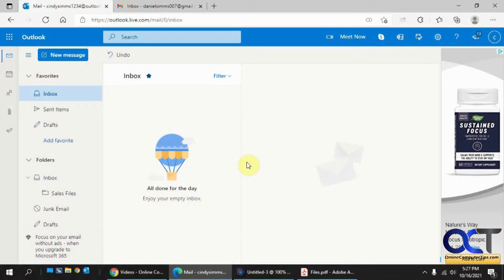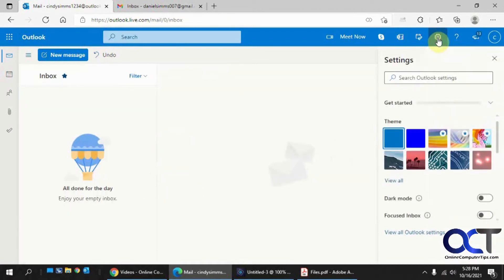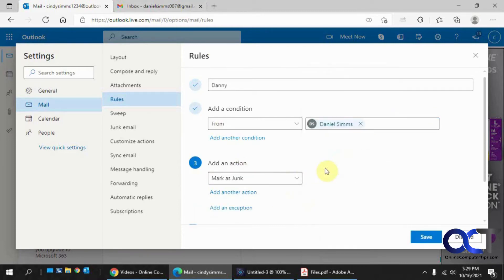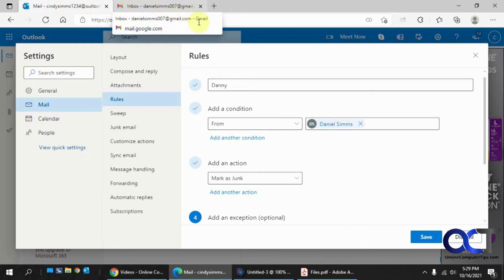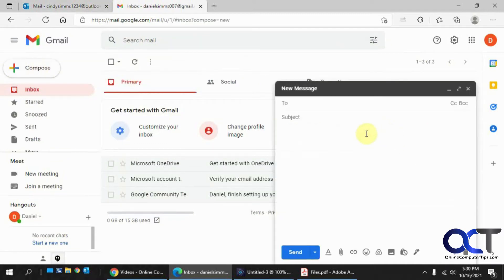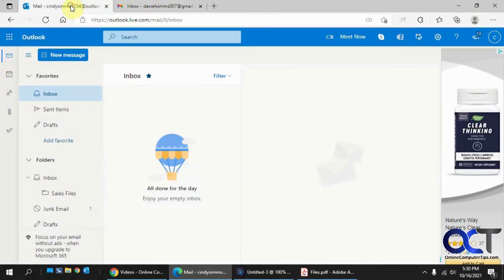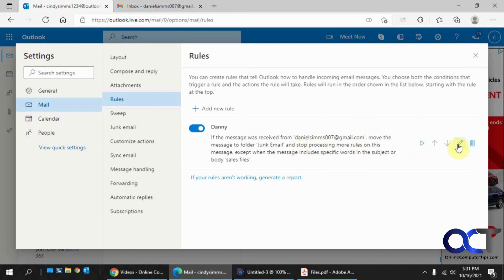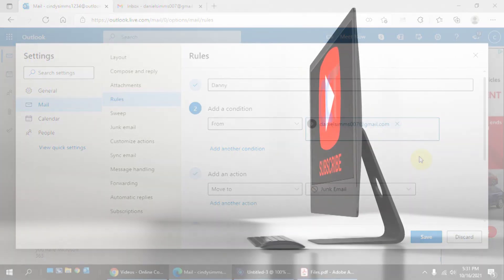How to Configure Email Rules for Outlook.com Webmail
If you use Outlook.com webmail online as your email platform then you can create the same type of email rules that you do in the Outlook desktop client that comes with Microsoft Office but just a little simplified.

You can also do things like reorder your rules, edit and deleted them as needed and add things such as exceptions so that your rule doesn't apply to certain emails.

Here is a writeup of the process.